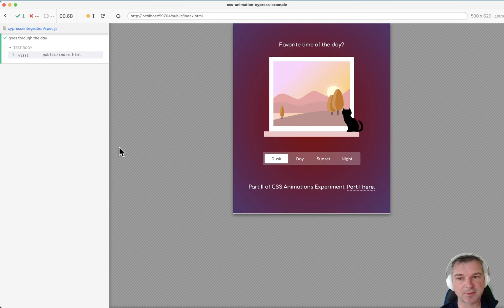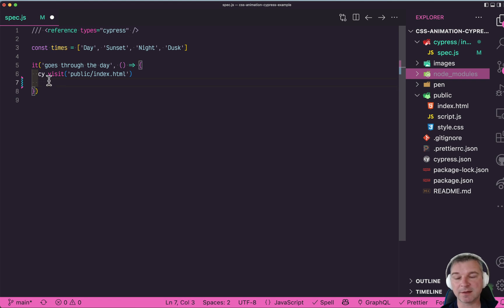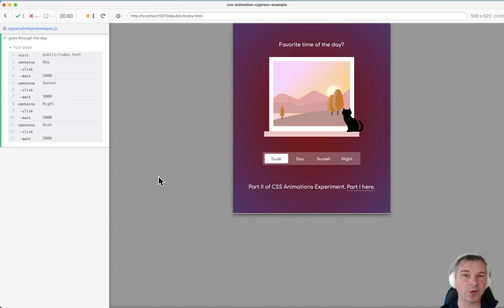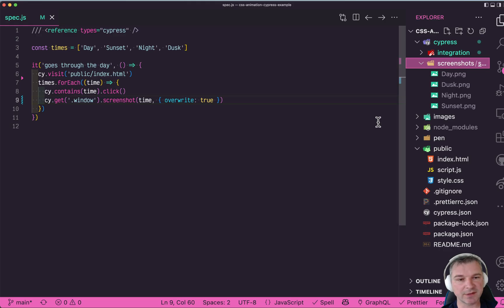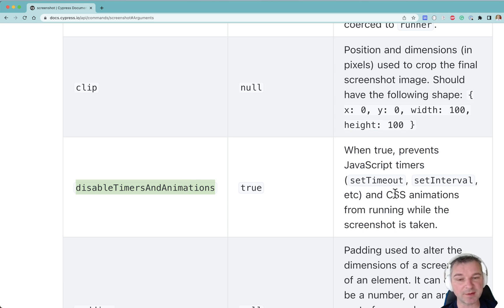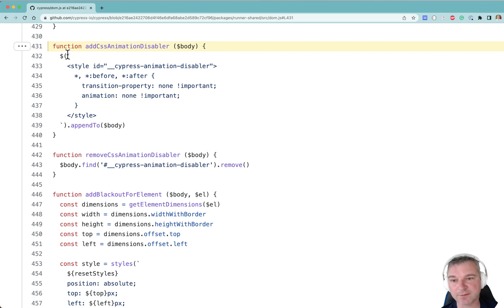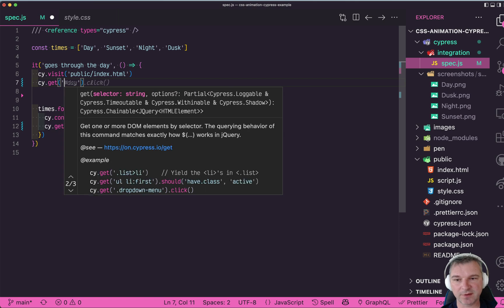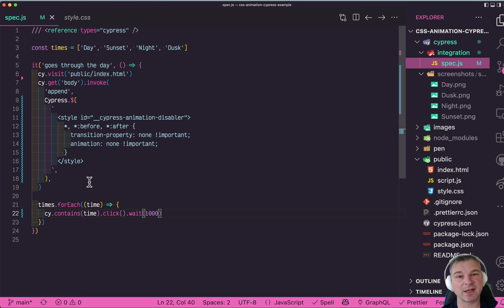Disable CSS Animations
This video shows how we can "speed up" CSS Animations by injecting a piece of CSS into the body of the page. This piece of code overrides all app-defined transitions, effectively removing them.